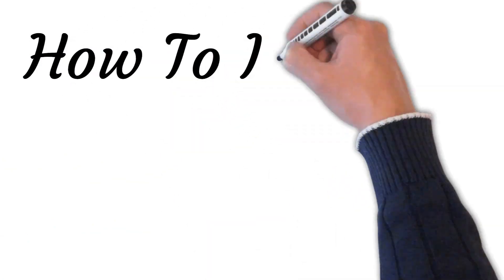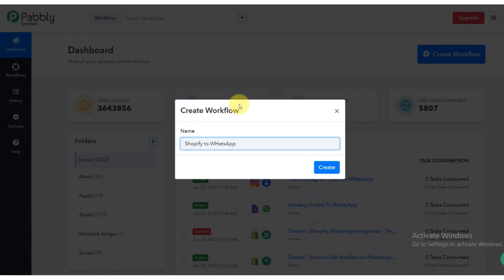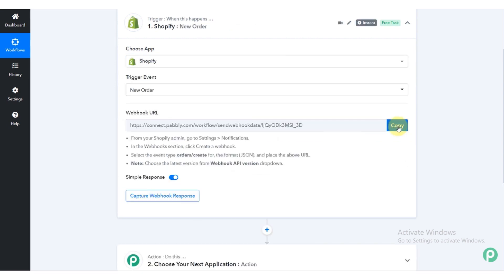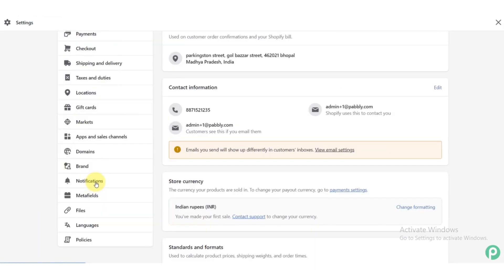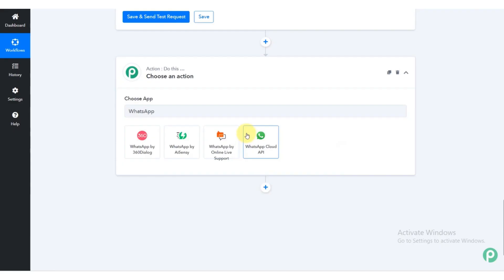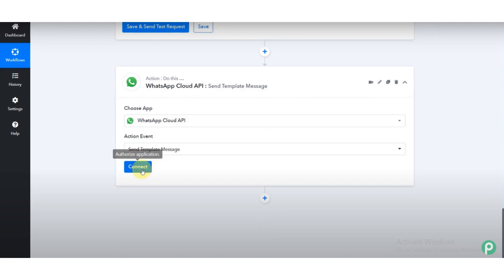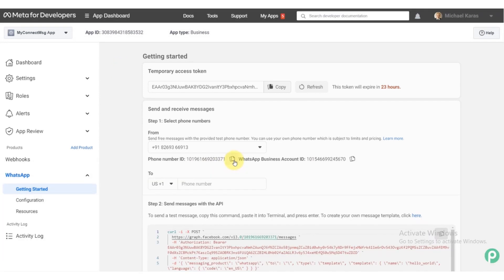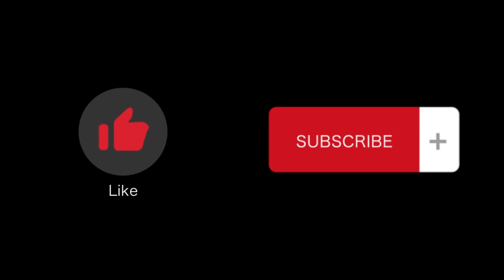Step By Step How To Integrate Whatsapp Api In Shopify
In this video tutorial we will walk you through how to integrate Whatsapp api in Shopify?

Learn how to seamlessly integrate the WhatsApp API into your Shopify store in this comprehensive tutorial on whatsapp business api.  By adding the WhatsApp API to your Shopify site, you can enhance customer communication and provide real-time support through one of the most popular messaging platforms.

In this step-by-step guide, we will walk you through the process of integrating the WhatsApp API into your Shopify store. From setting up a WhatsApp Business account to configuring the API settings in Shopify, we'll cover everything you need to know to successfully add this powerful feature to your online store.

With the integration of the WhatsApp API, you can streamline customer interactions and offer a convenient way for your shoppers to reach out to you directly. Whether it's answering pre-sales inquiries, providing order updates, or offering post-purchase assistance, WhatsApp can be a valuable tool for improving customer satisfaction and boosting sales.

Ready to take your Shopify store to the next level? Follow along with our tutorial and learn how to add whatsapp chat in shopify and integrate the WhatsApp API in Shopify today. Enhance your customer experience and make your store stand out from the competition with this powerful integration. Let's get started!